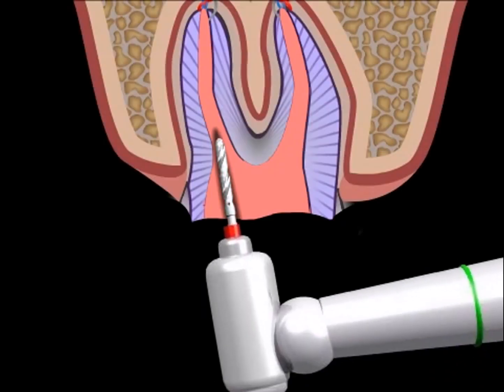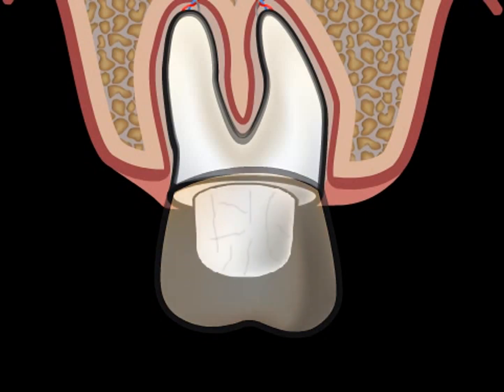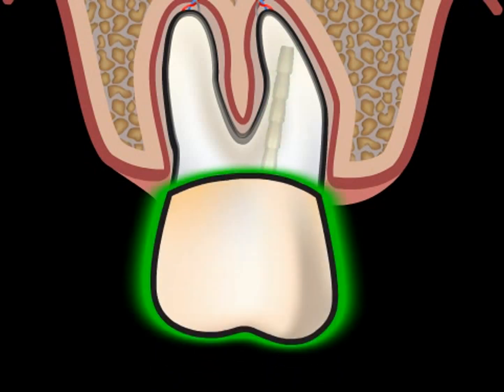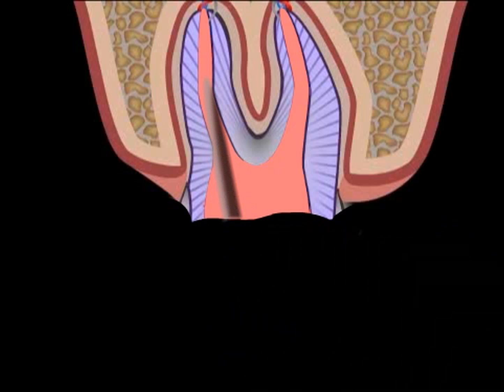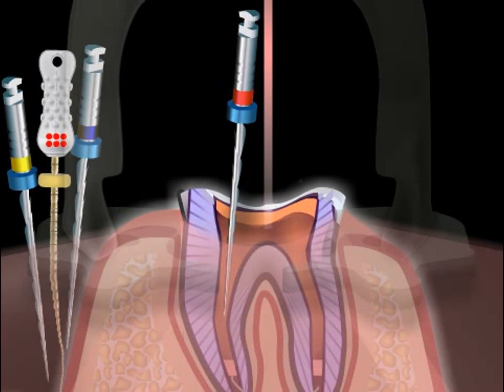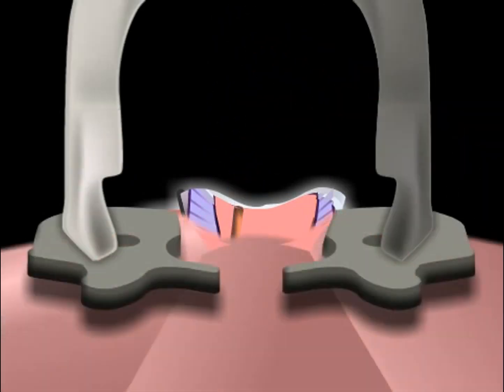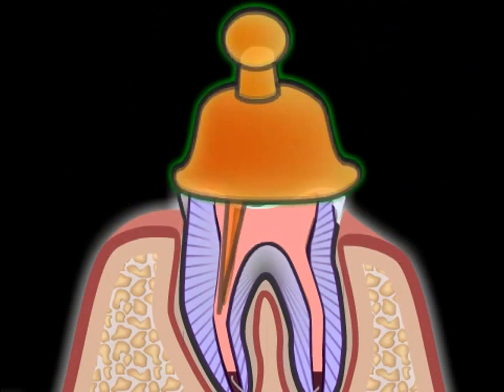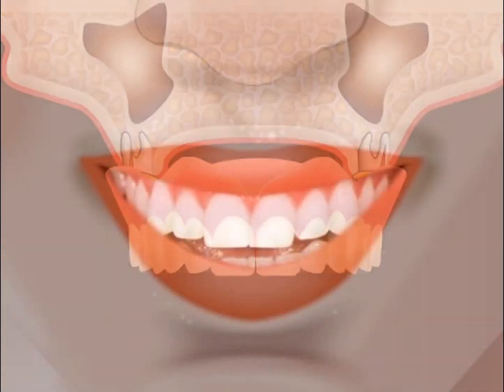Pivot dentar: etape reconstituire corono radiculara cu dispozitiv corono radicular + coroana dentara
Vezi etapele reconstituirii corono radiculare a unui dinte cu un pivot dentar (dispozitiv corono radicular) si coroana dentara. Detalii